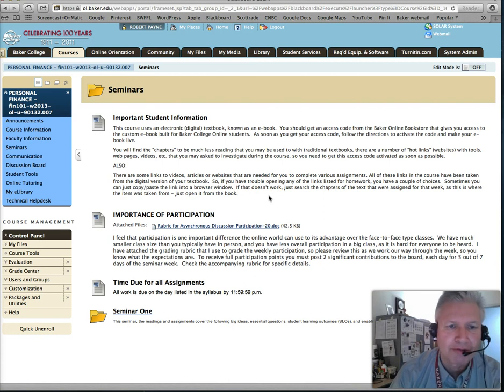FIN101 intro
This short video will introduce you to the FIN101 class, eBook information, and class layout